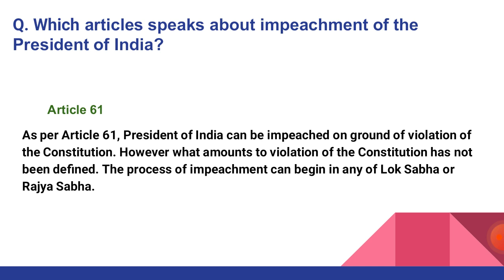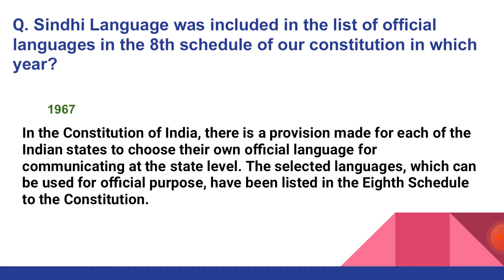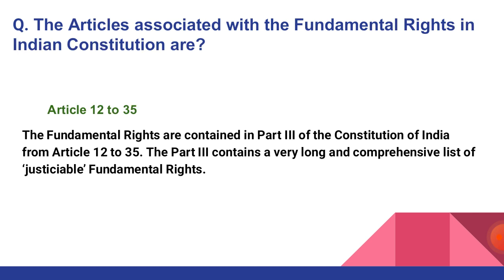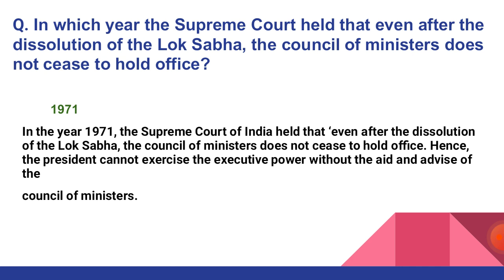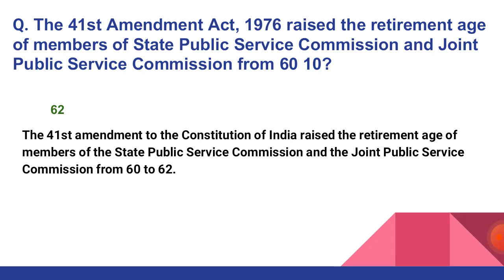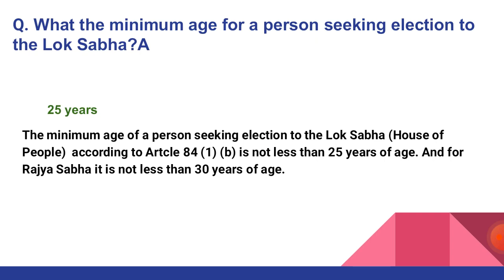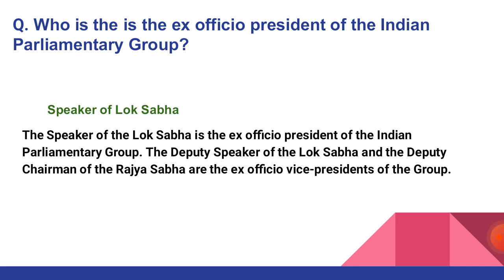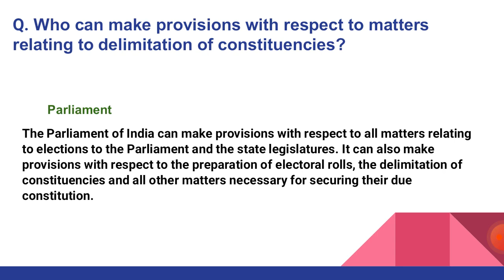Indian Polity MCQ | Indian Polity MCQ in English | NSSB Exam 2022 | General knowledge insight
Indian Polity MCQ in English
Indian Polity MCQ for competitive exams
NSSB EXAM 2022
Nagaland Current Affairs
Nagaland history Gk
Nagaland geography MCQ